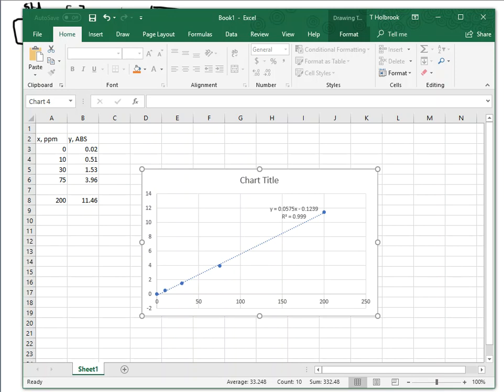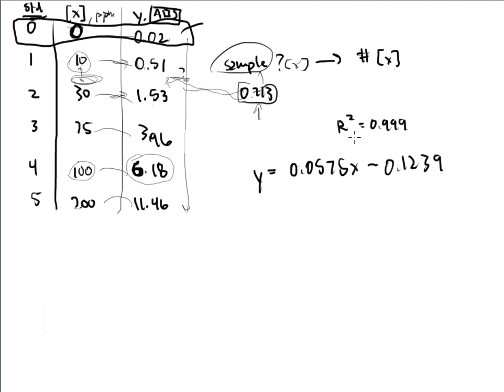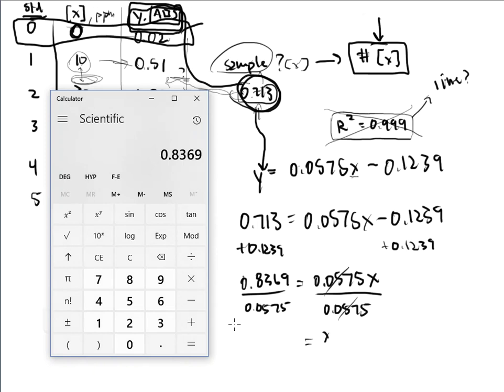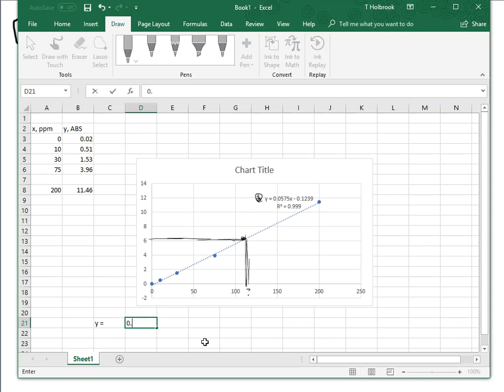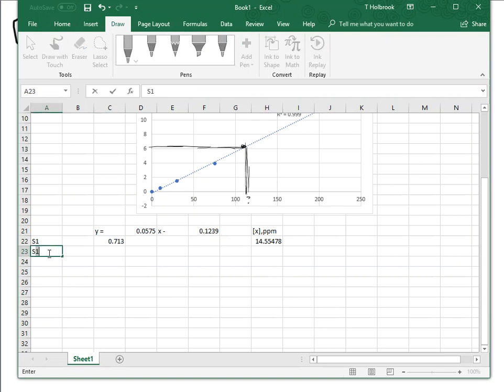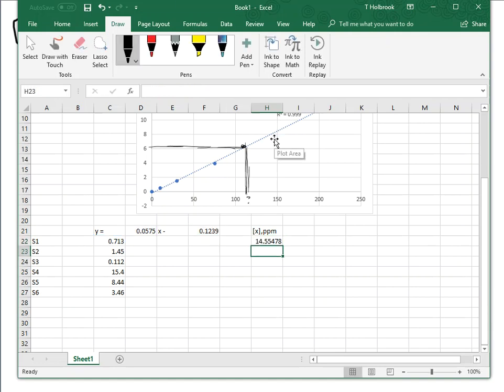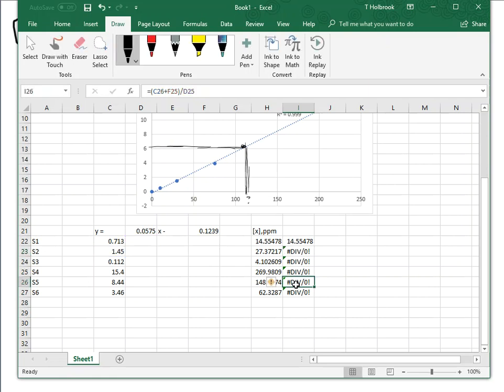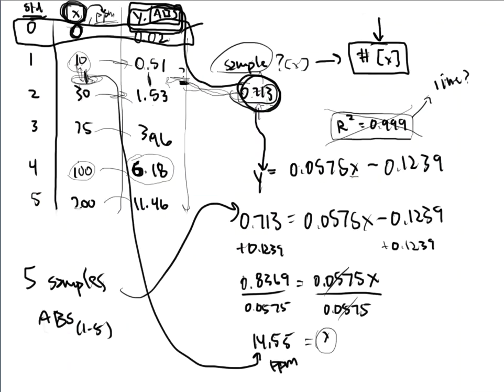CTC 150 Calibration Curve Part 4